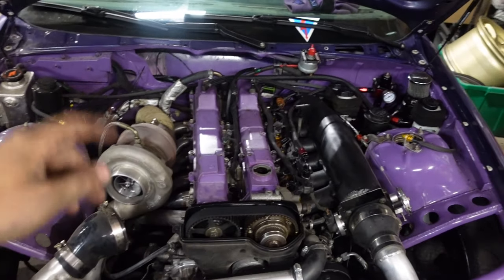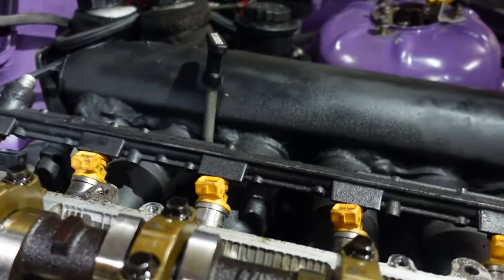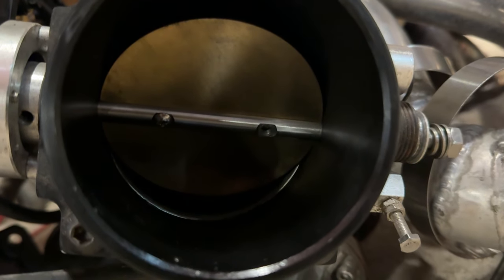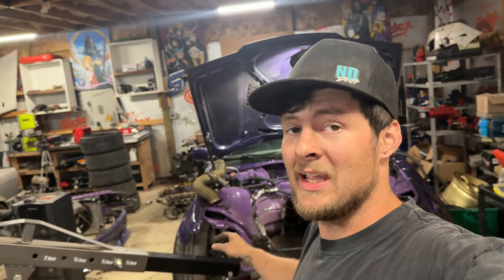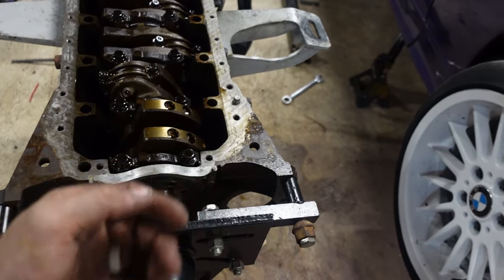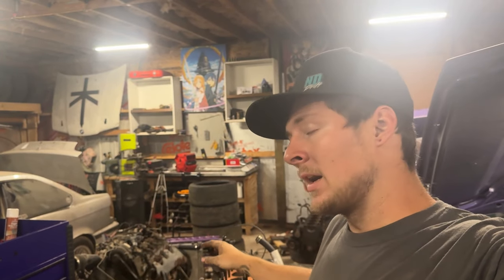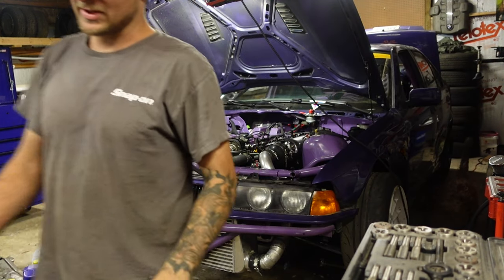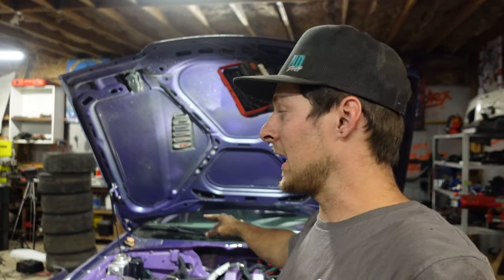Rebuilding My 2JZ NA-T Engine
Pistons were pretty wrecked, so I had to replace them. Watch to see how that went haha.